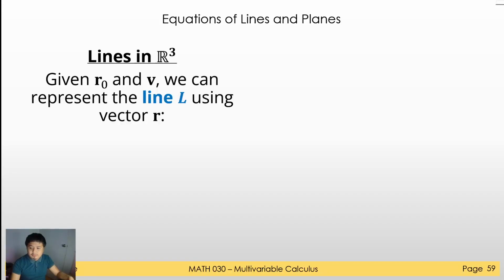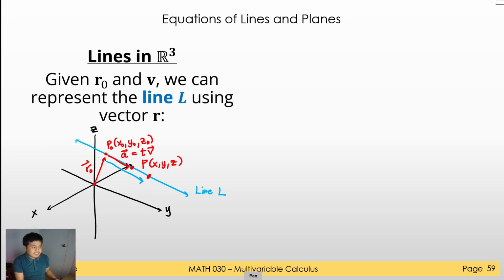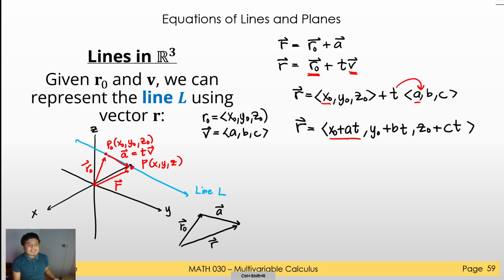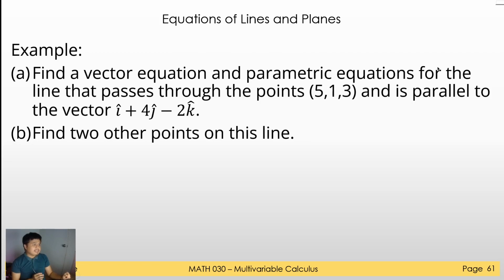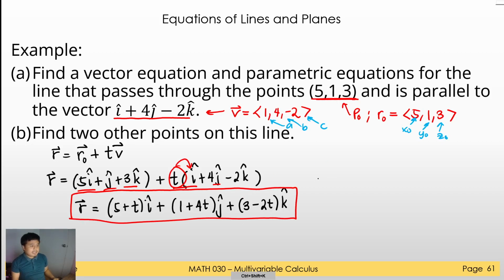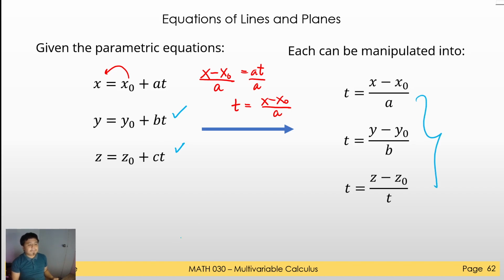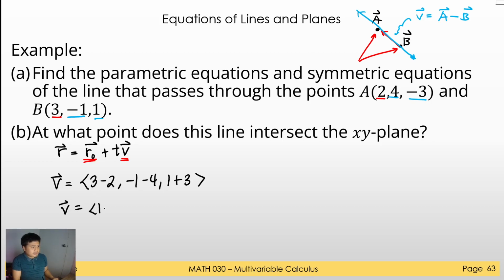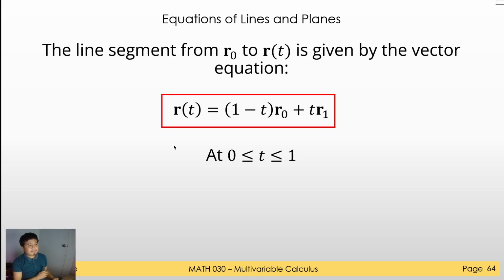MATH 030 - Equations of Lines